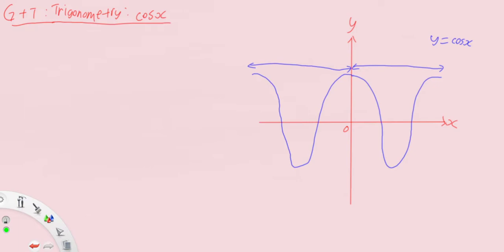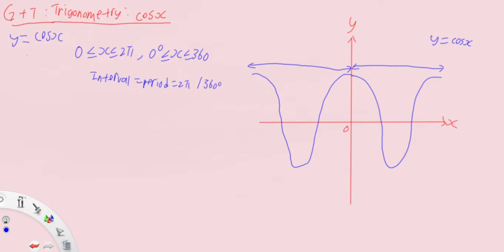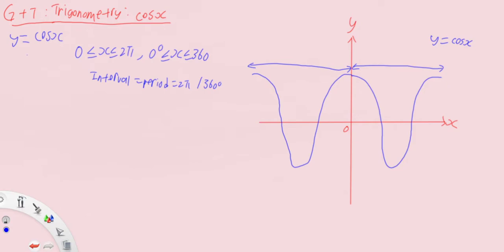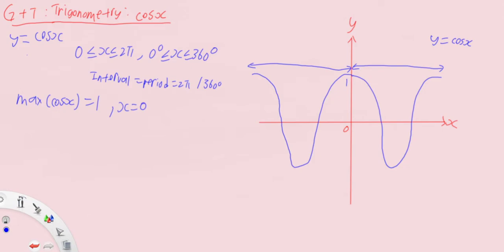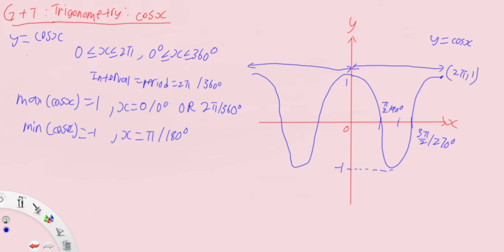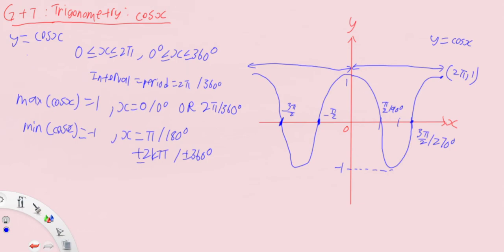15. Graphs & Transformations: Trigonometry cos x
Hai~ :3

Continuing with trigonometric graphs, we will look at the cosine graph.